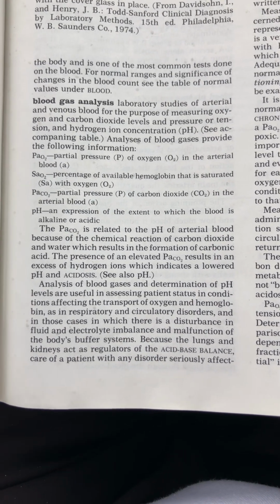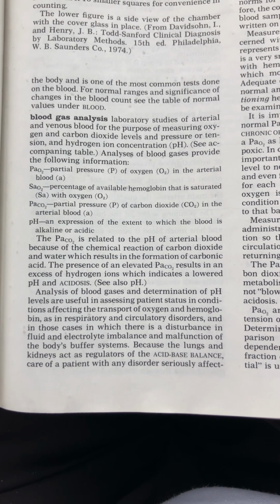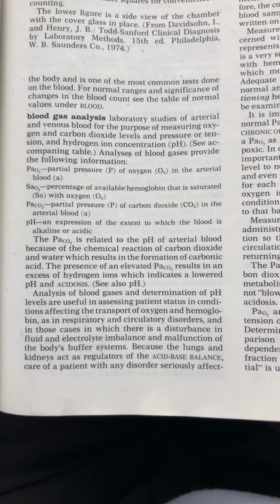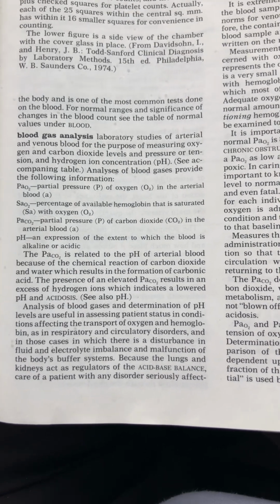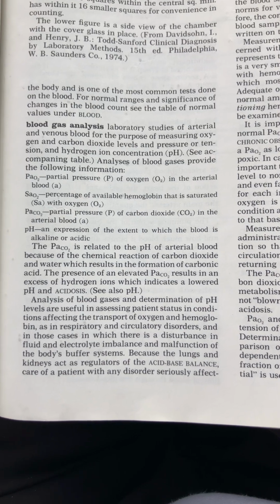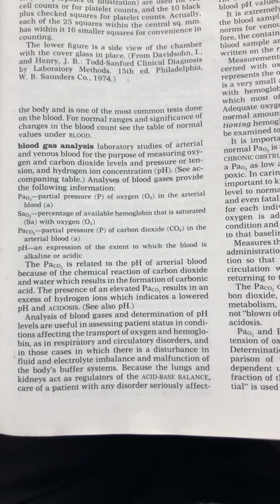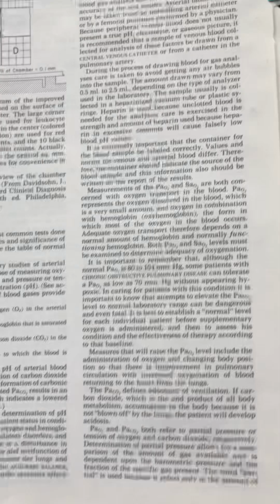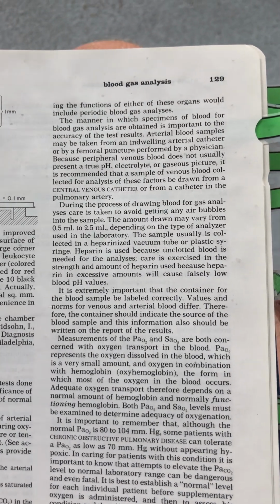Blood Gas Analysis